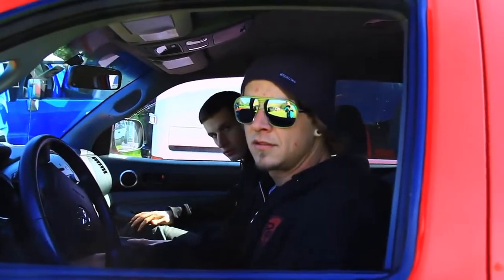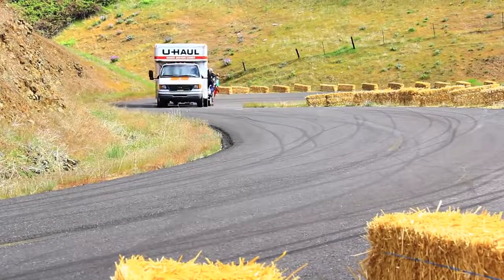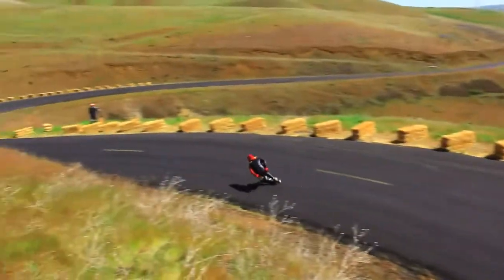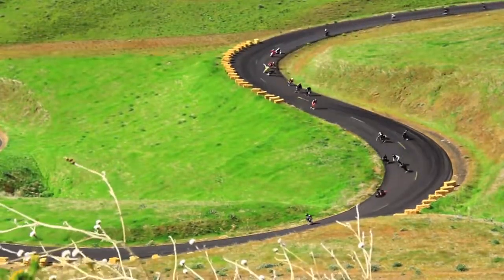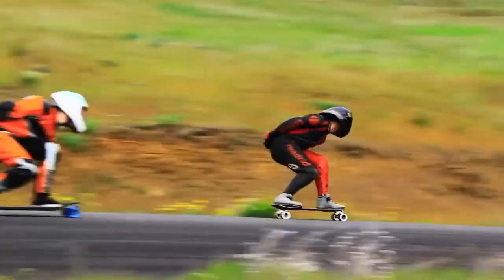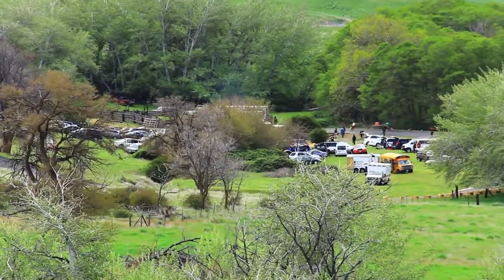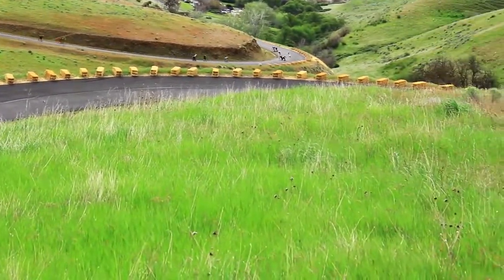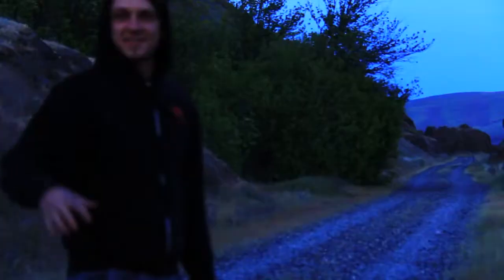Basic Of Downhill longboard HD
longboard,
longboard adventure,
longboard at skatepark,
longboard carving,
longboard cruising,
longboard downhill,
longboard fails,
longboard freestyle,
longboard sliding,
longboard surfing,
longboard tricks,
longboard vs skateboard,
longboarding,
longboarding downhill,
longboarding downhill 100mph,
longboarding for beginners
a skateboard,
a skateboard movie,
a skateboard trick,
a skateboard video,
skateboard,
skateboard fails,
skateboard tricks,
skateboarding,
skateboarding fails